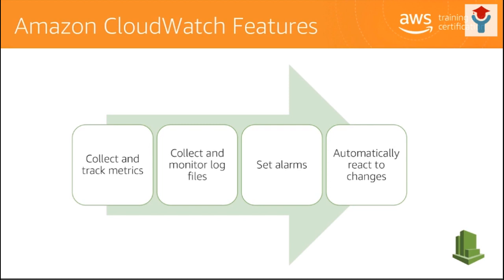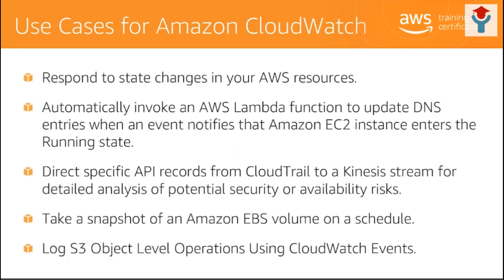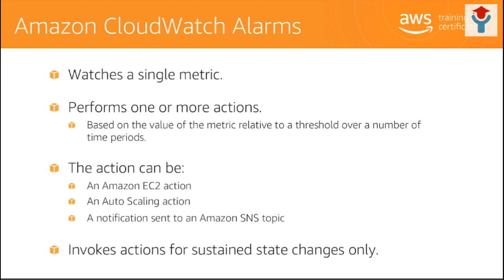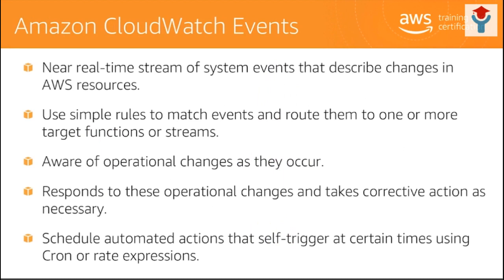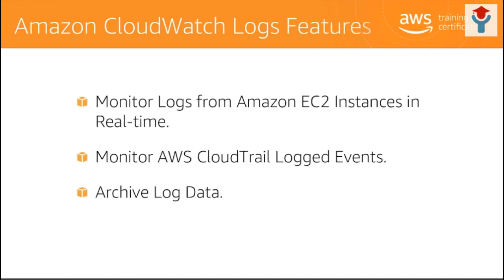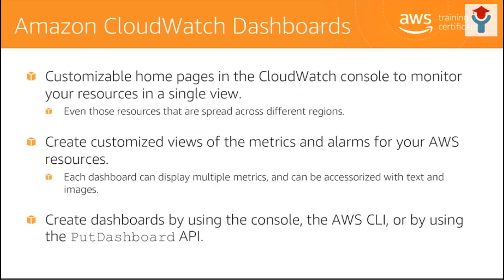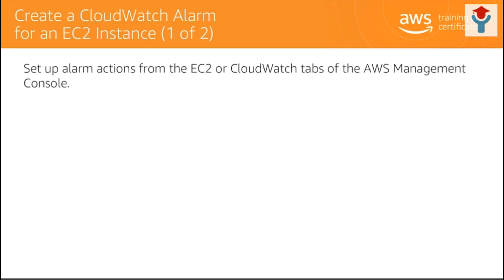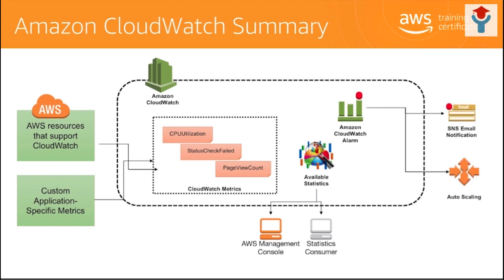AWS Integrated Services: Amazon CloudWatch